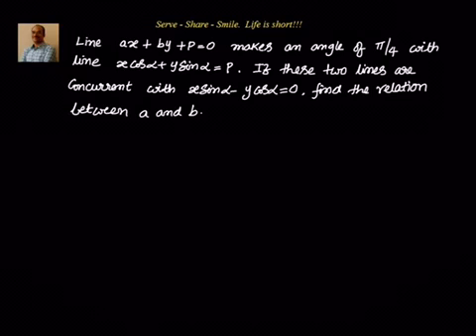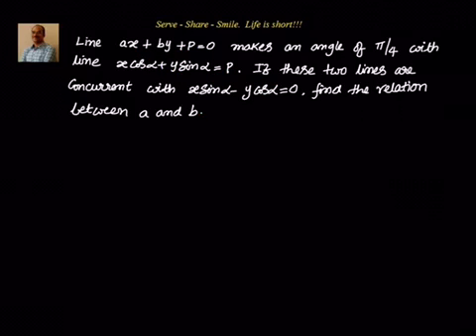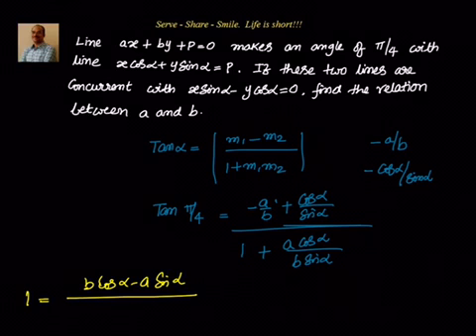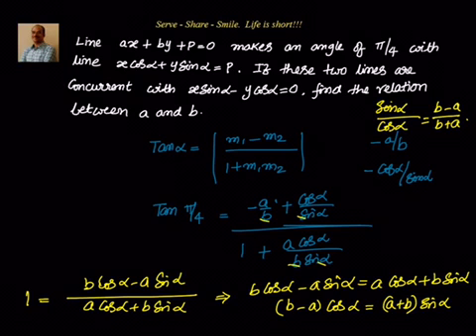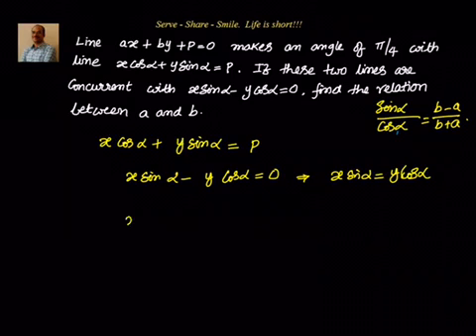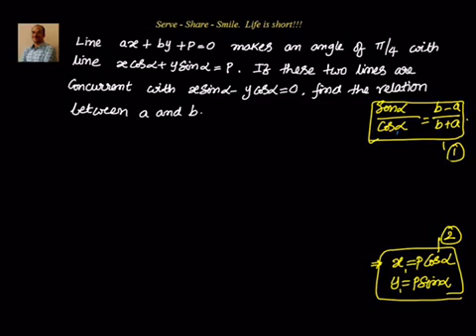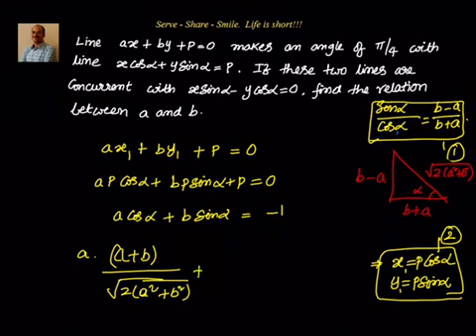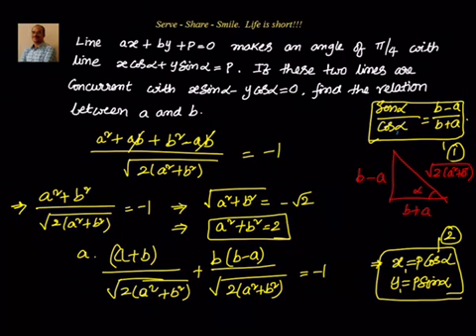Coordinate Geometry: Straight lines- Angle between lines & Concurrency example